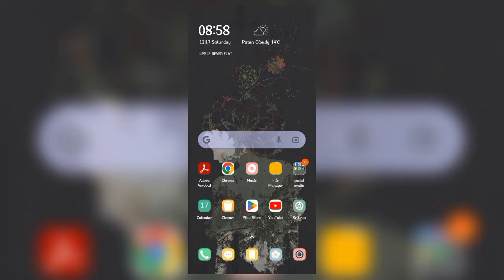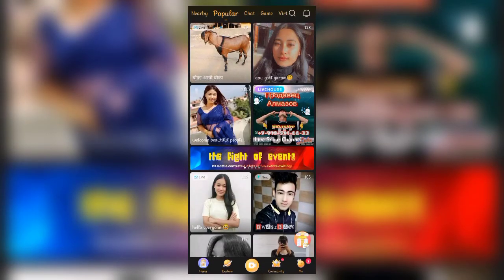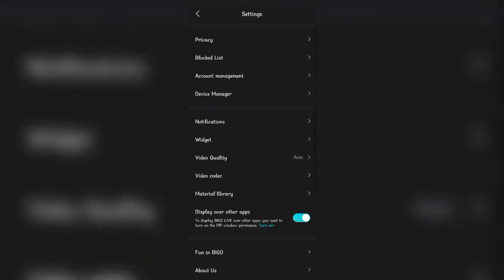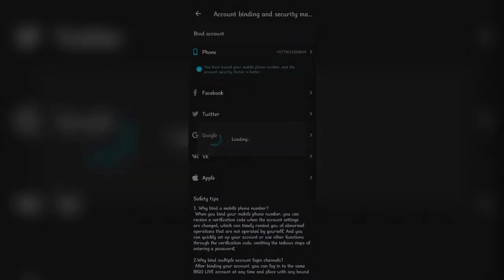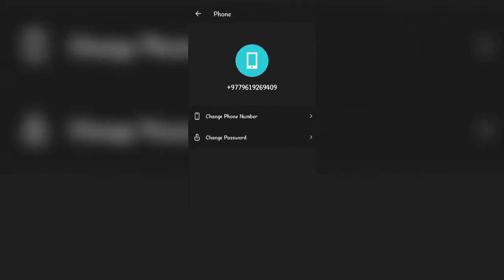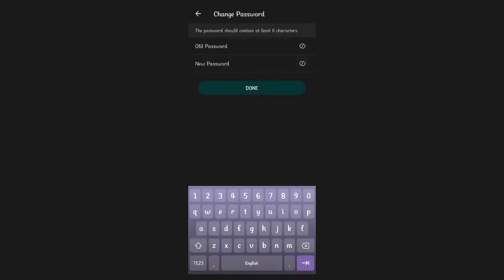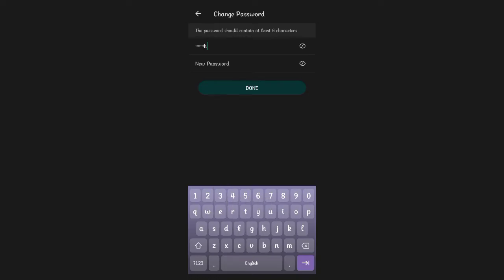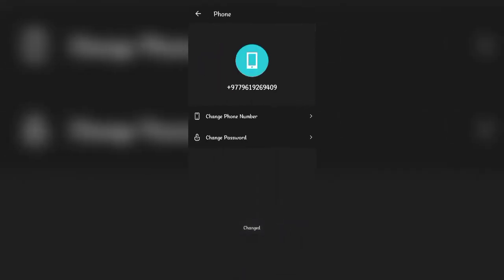Change Bigo Live Password: How to Change Password on Bigo Live App?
This video will guide you through the process on how to change Bigo Live account password using the Bigo Live Mobile App.
Watch the video till the end and follow the steps as shown in it.

0:00 Intro
0:20 Change Bigo Live Password
1:04 Outro